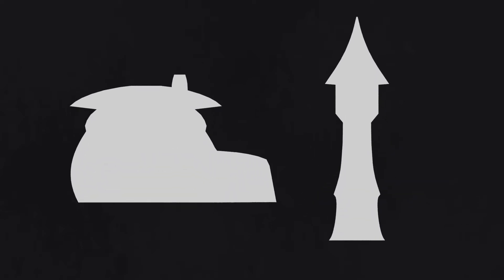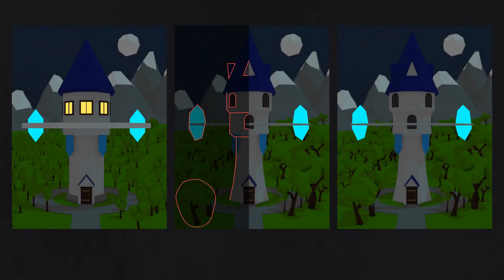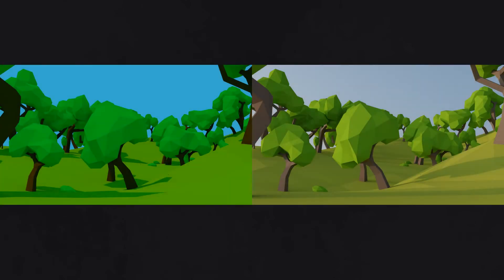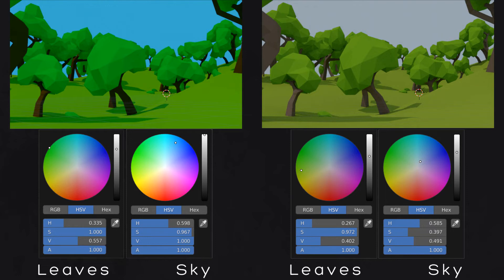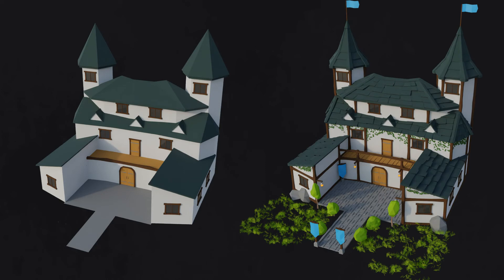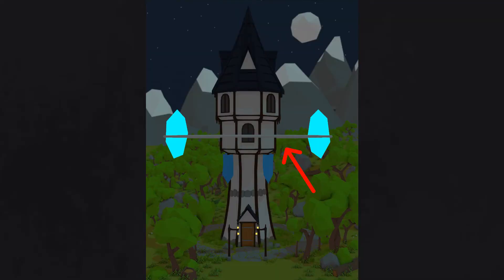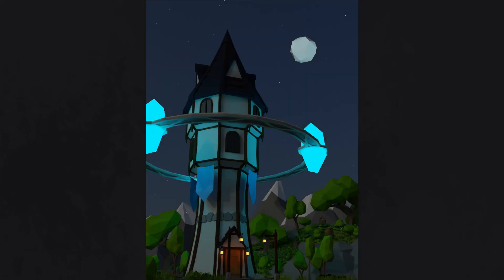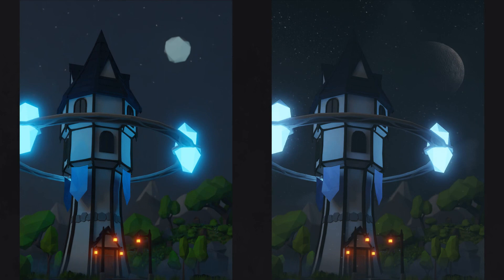7 Tips For Your Low Poly Art | Blender Tutorial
A blender tutorial  where I show 7 tips about how to make you low poly art look great. Low poly is also a style that has some rules. It's much easier than most other styles, but it doesn't mean that you don't need some knowlegde and practice in it ;)
Useful links:
Shape language basics:
Chapters:
0:00 - Into and Shape language
0:46 - Topology
1:04 - Color palette
1:43 - Details
2:04 - Composition
2:20 - VFX
2:48 - Post-processing